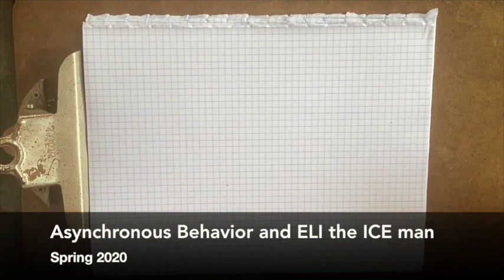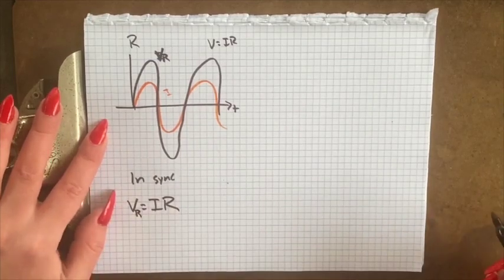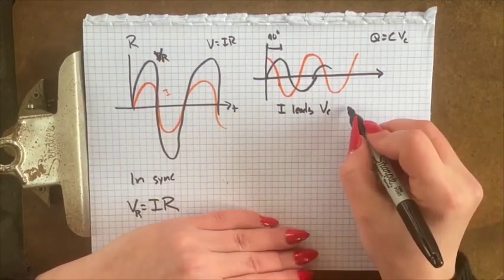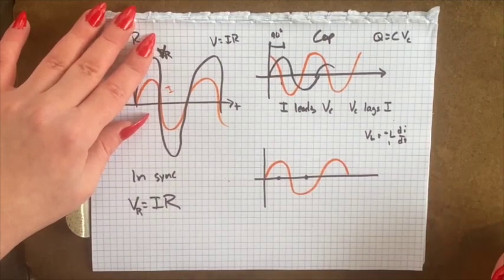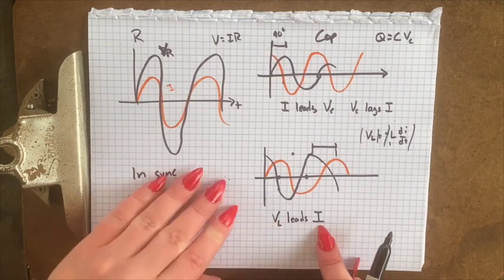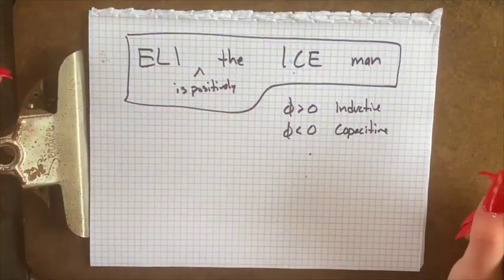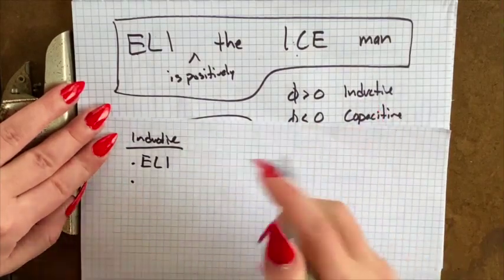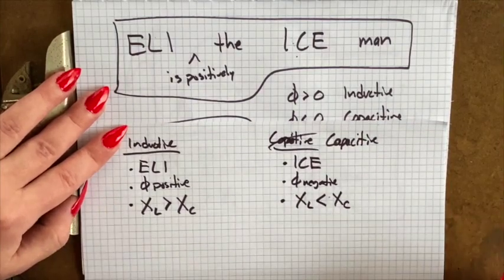Brandi's Monologues: Asynchronous Behavior and ELI the ICE man